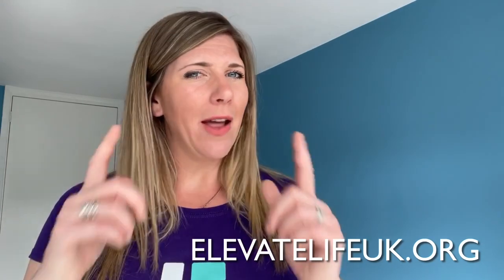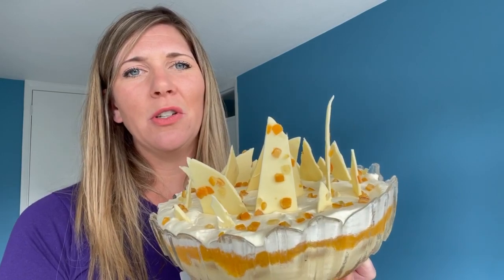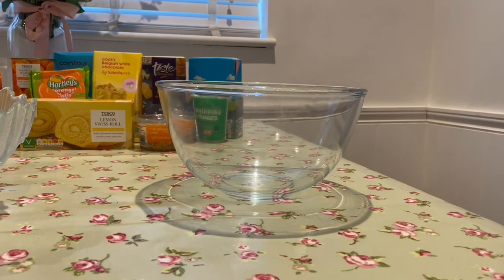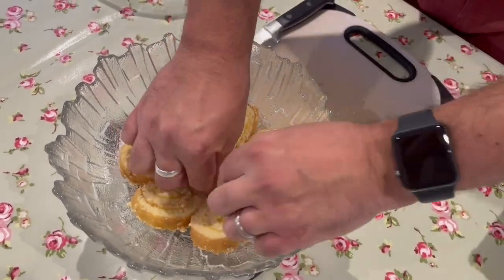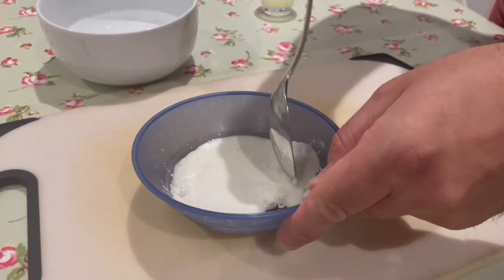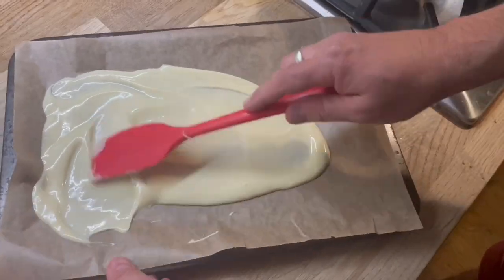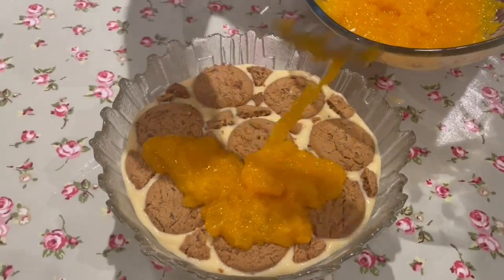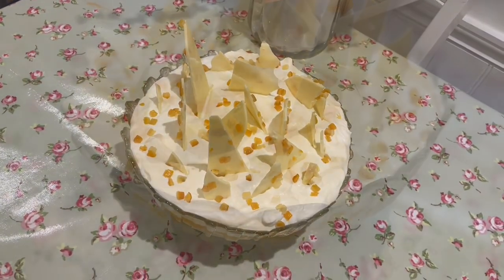Kids' Platinum Jubilee Trifle - Easy step by step for children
Kids’ Platinum Jubilee Trifle

This recipe is an adaption of the official platinum jubilee trifle made by Jemma Melvin in the Jubilee Pudding: 70 years in the baking competition. We have adapted our recipe taking her recipe tips.

Ingredients:
1 Lemon Swiss roll
1 Packet of Orange Jelly
X 4 tins of Mandarin segments in juice
45g white caster sugar
15g cornflour
1tbs of lemon juice
1 Packet of white chocolate (200g)
50g mixed citrus peel chopped
800g readymade custard
300ml whipping cream

To donate to  Elevate Life UK please follow the link to our just giving page:

Thank you for your contribution, this will make a significant difference to the lives of children and young people that we work with.

Enjoy baking this delicious trifle!